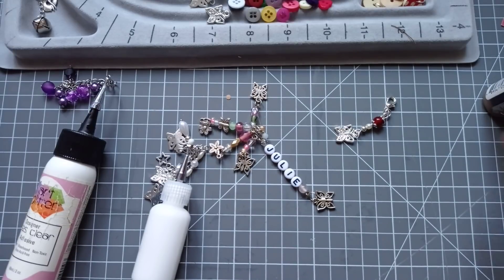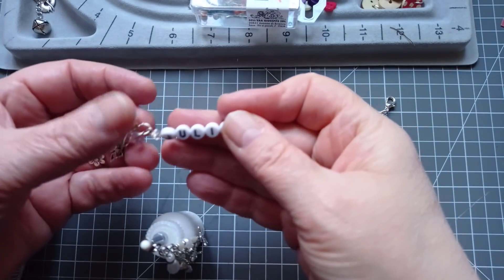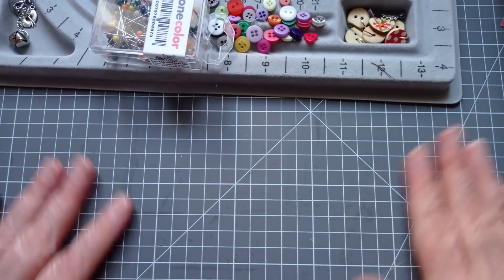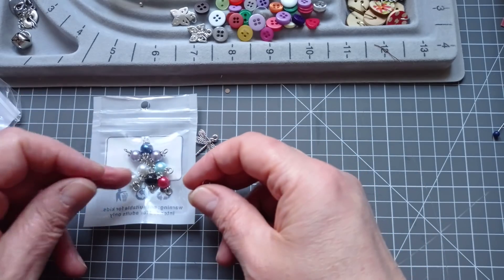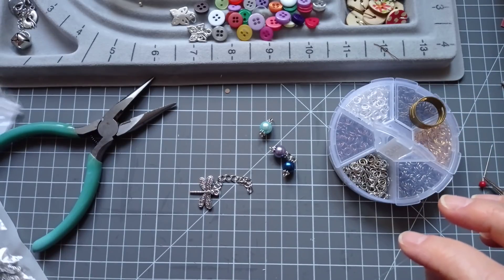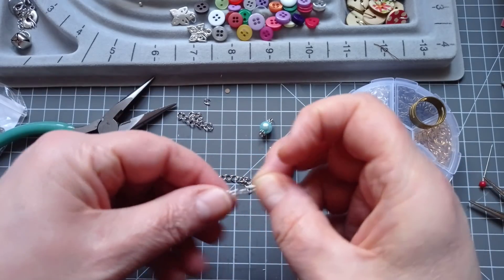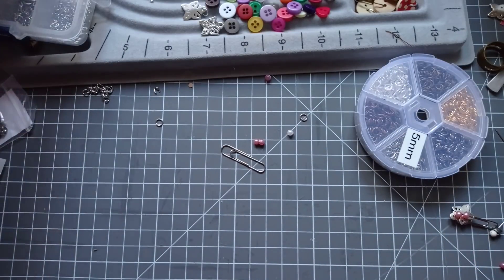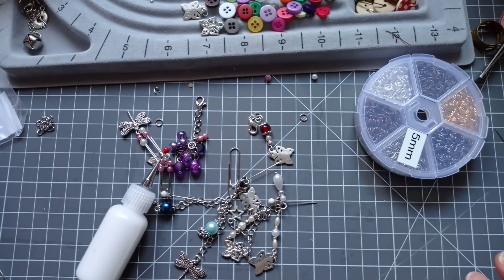Glue Bottle Dangles - 3 Easy Ways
All my links in one place Today i'm making Glue Bottle Dangles in 3 easy ways.
No gluing beads and You can even make some of them with no tools at all.

NBeads Haul video for a closer look at some of the bits and bobs I'm using

If you fancy a ready made dangle. Kay has some gorgeous ones over on Etsy

Amazon wishlist

Links to individual items i used in the video